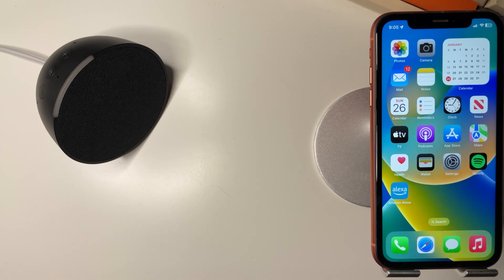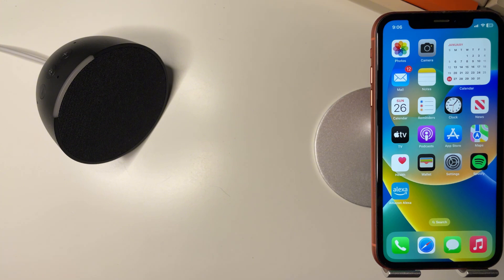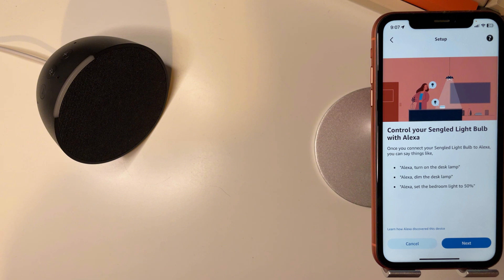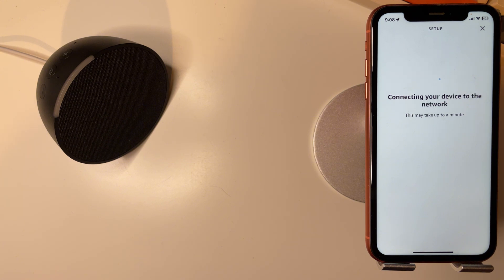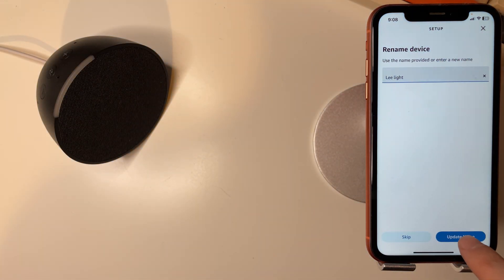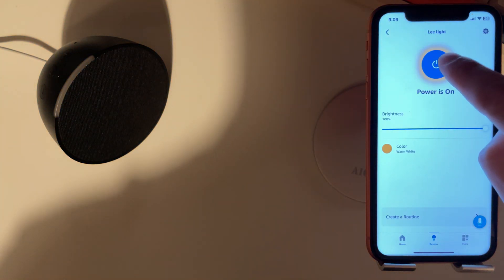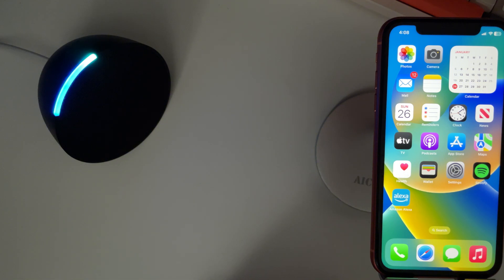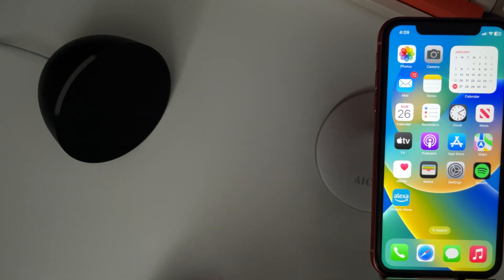How To Set Up Amazon Basics Smart Light Bulbs with Alexa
In today's quick video guide I'm going to show you How To Set Up Amazon Basics Smart Light Bulbs with Alexa.

I hope this quick Amazon Alexa guide helped solve your problem. Are you still having problems?